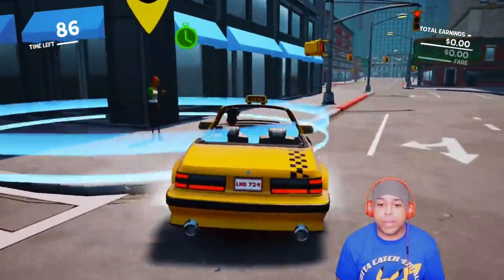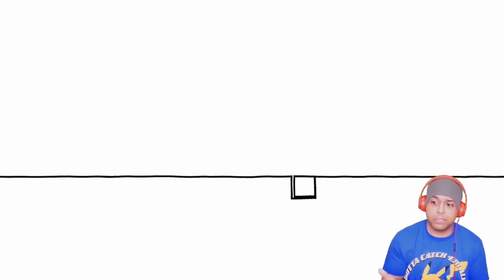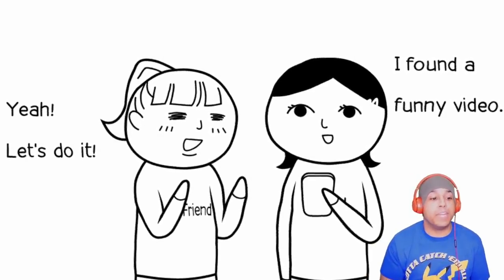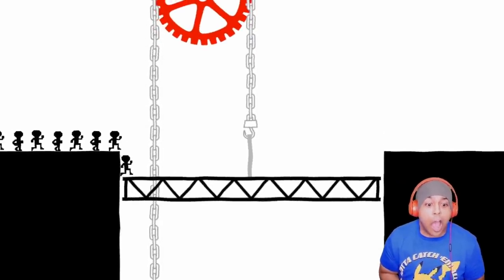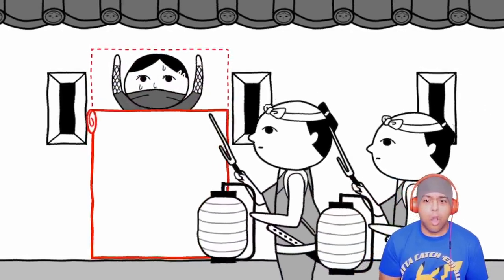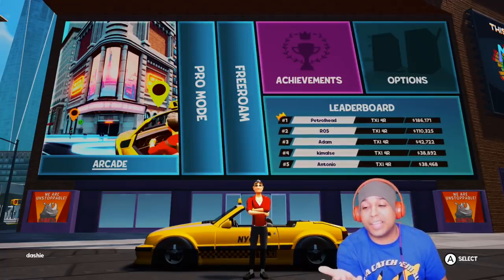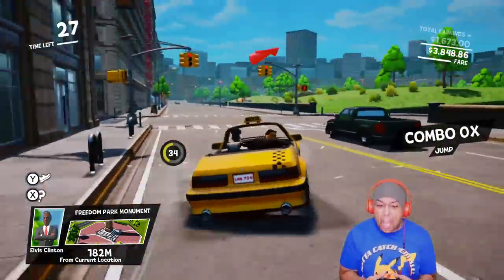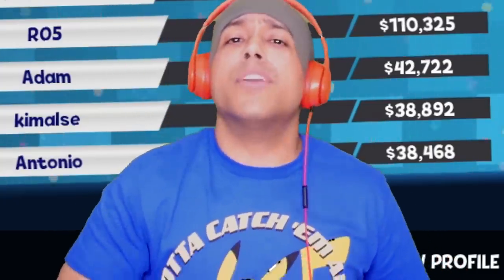I'M STARTING MY OWN TAXI COMPANY!